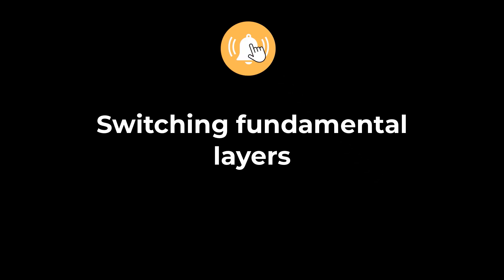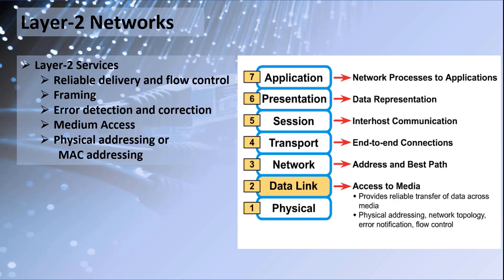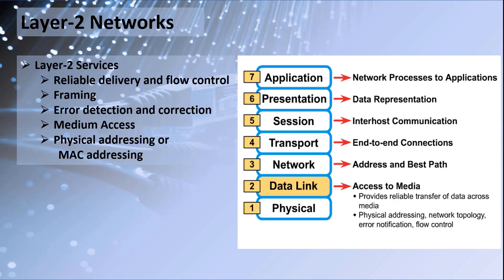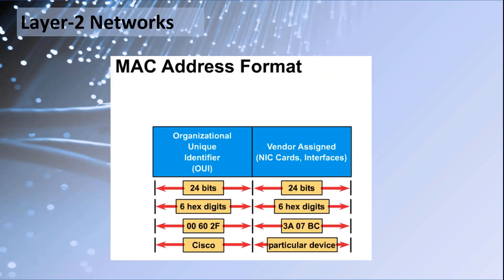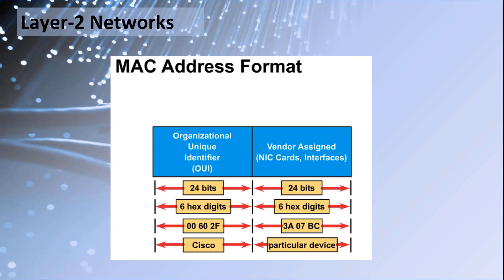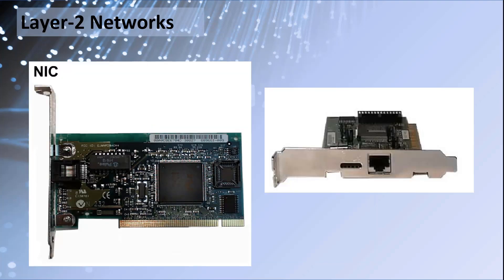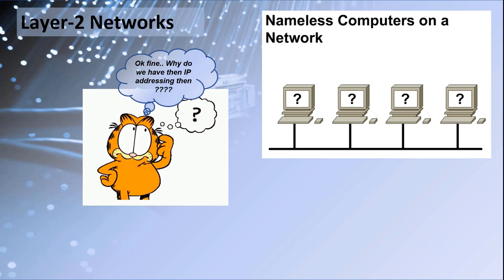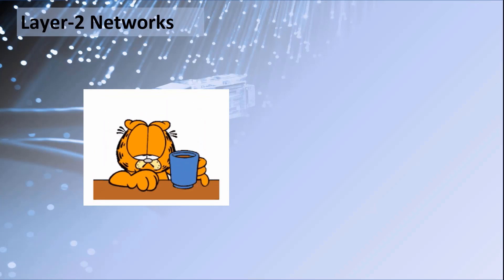Getting Started with Network Fundamentals | Learn Networking Basics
In this video, we'll be discussing the basic Network Fundamentals Get started on the amazing journey of network engineering with this video on network fundamentals. Video  will provide you all the skills you will need to ace in networking.

The Video is a part of the Course,The course will cover fundamental topics of the field and provide a solid understanding of underlying concepts.
Get the complete course here -